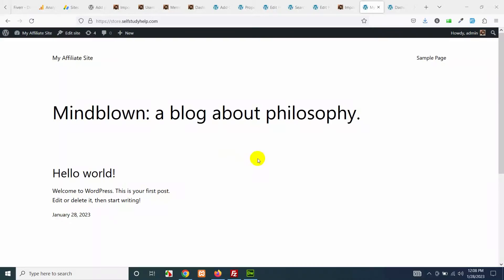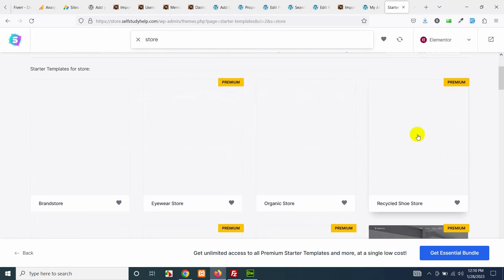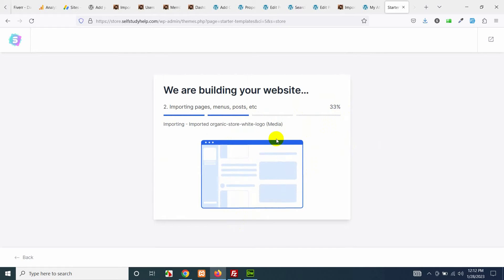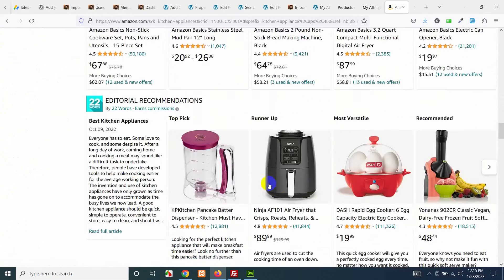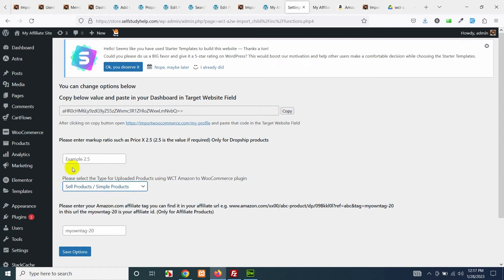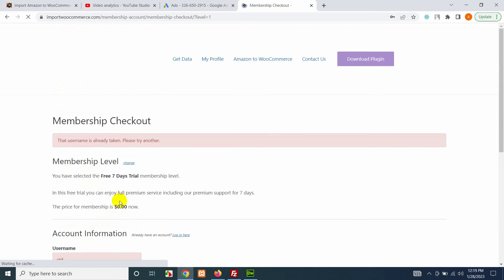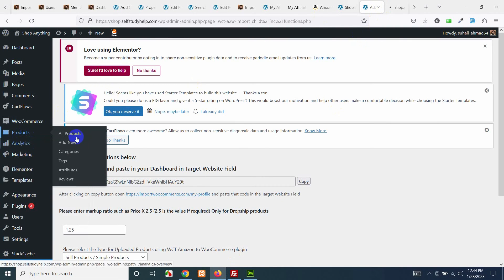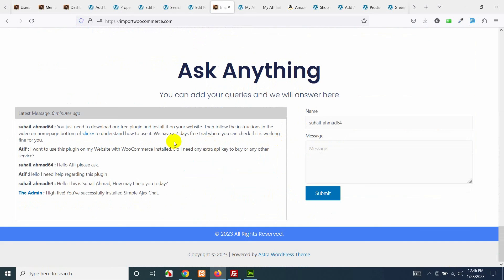How to Build Amazon Dropshipping Website using Wordpress and WooCommerce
amazon to woocommerce,
grab products from amazon,
add bulk products to woocommerce,
woocommerce bulk upload,
how to get amazon products to woocommerce,
scrape amazon products to woocommerce,
import amazon products to woocommerce,
amazon to woocommerce items,
import amazon items to woocommerce products,
scraperApi,
scrapperApi,
scraper api,
scrapper api